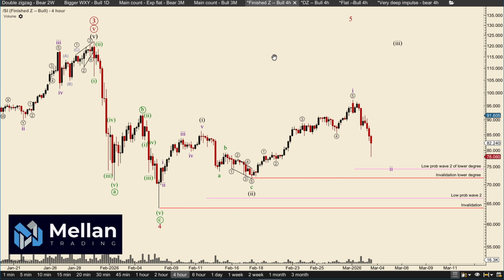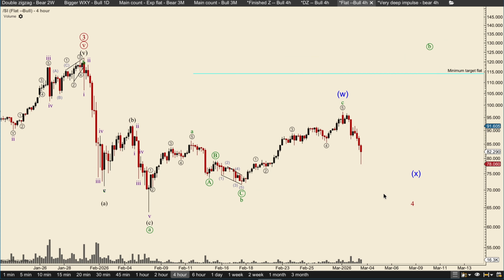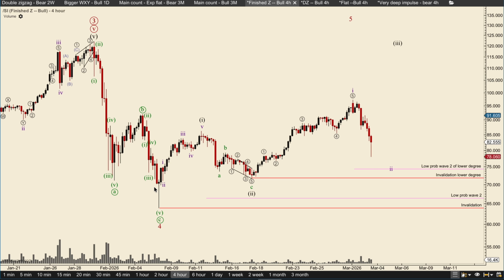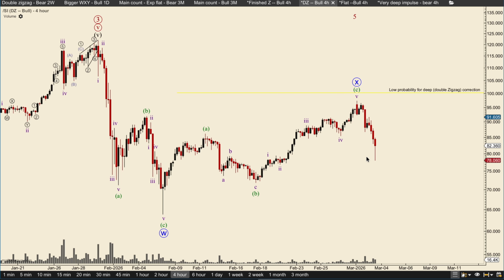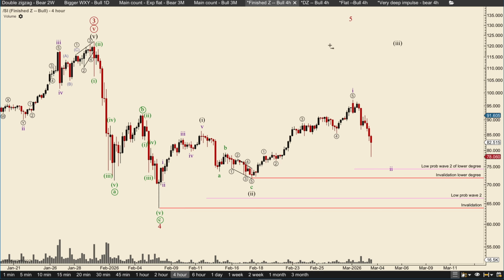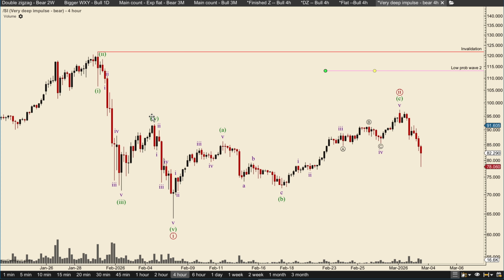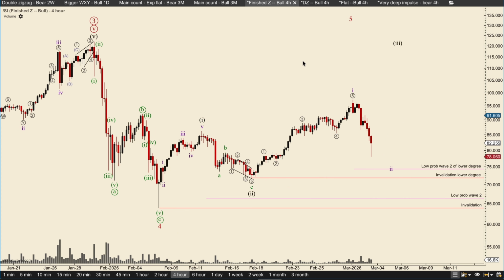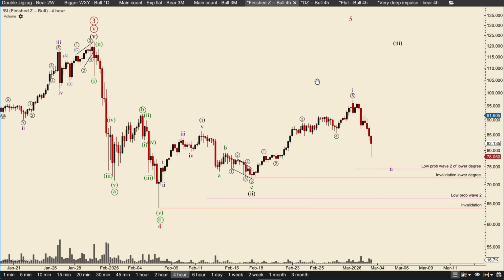Silver — Bigger Bearish Trend or Just a Correction? | Elliott Wave Analysis | 4h | Key Levels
Silver has pulled back sharply after the recent rally, raising an important question: is this the start of a larger bearish trend, or simply a correction within a broader bullish structure?

In this analysis, I walk through four different scenarios and explain how probabilities shift depending on key invalidation levels and structural breaks.

I cover:

• The primary bearish scenario
• The corrective bullish alternative
• Two additional structural possibilities
• The exact levels that increase or decrease probability
• How directional bias develops in real time

Structure first. Confirmation second.

No hype.

Workflow & disclosure

Links